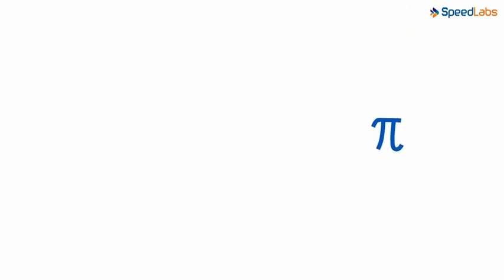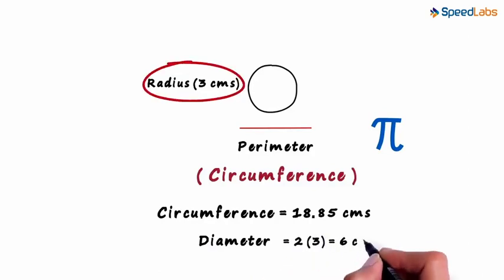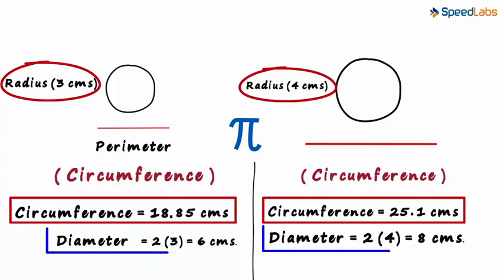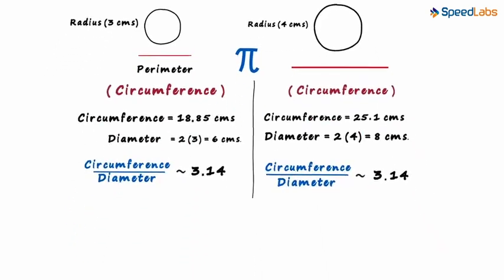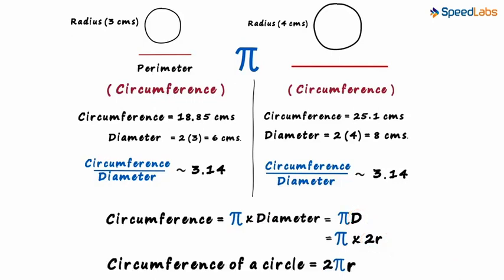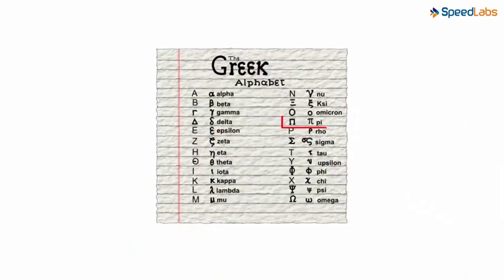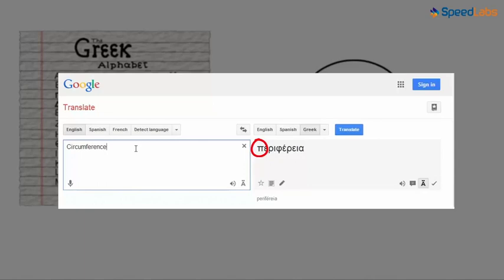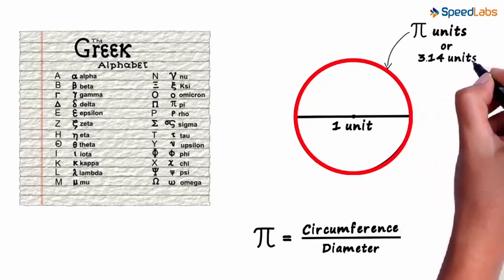Class-9-Maths-Ch-10-Circles-Topic- What is Pi